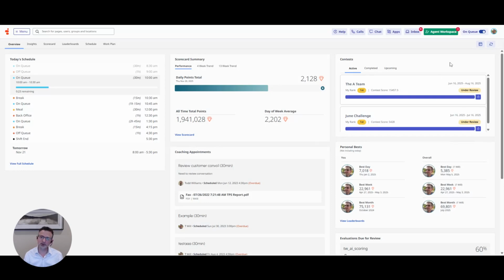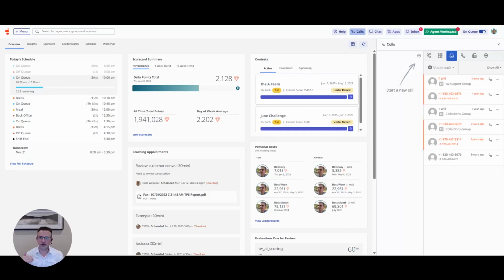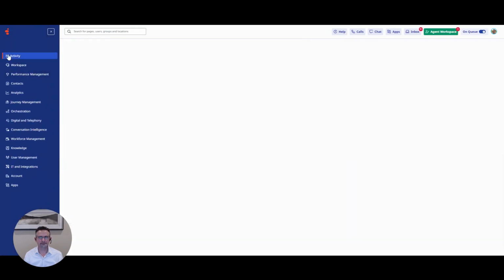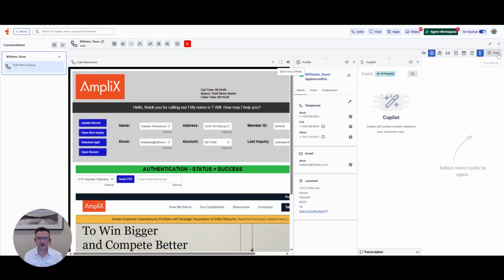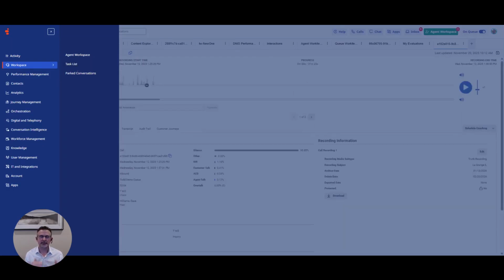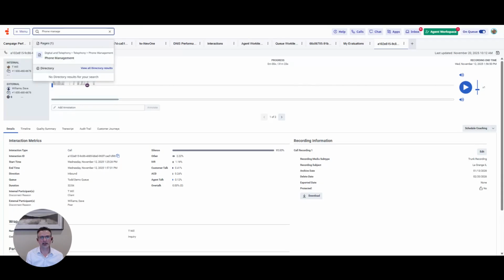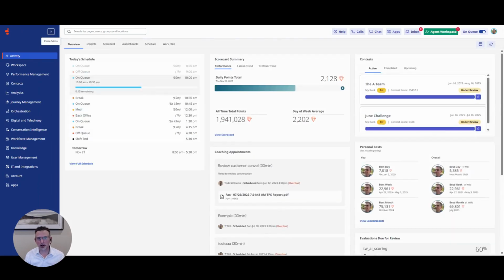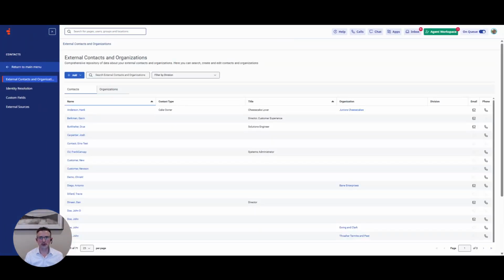Navigating the New Genesys Cloud User Interface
Join Todd Williams, Senior Solution Engineer at Amplix, for a clear walkthrough of the new Genesys Cloud navigation experience. This overview highlights how the updated interface creates a cleaner, more streamlined workspace—expanding usable screen space, simplifying menus, and consolidating key agent and administrator tools into intuitive locations.

In this video, Todd explores the redesigned activity page, updated status and workspace controls, improved access to user directories and external contacts, and major changes to administrative navigation. You’ll also see how the new global search function accelerates access to configuration areas and how apps, analytics, and agent workspace elements have been reorganized for easier day-to-day use.

This high-level tour is designed to help users and supervisors quickly get comfortable with the new layout and locate the features they rely on most. For additional questions or support, the Amplix team is ready to assist.